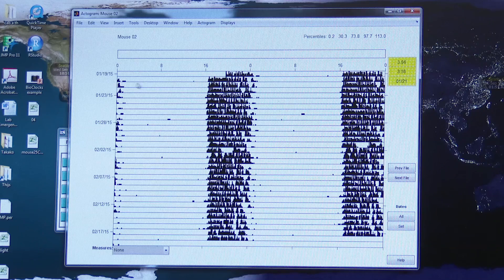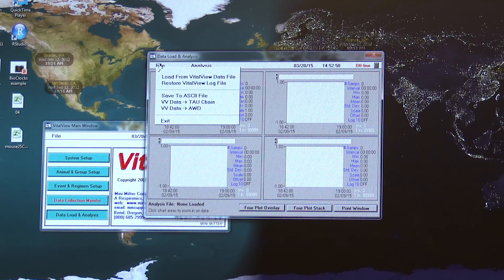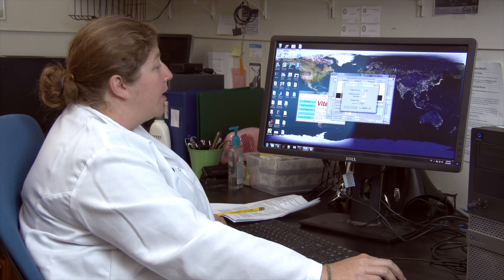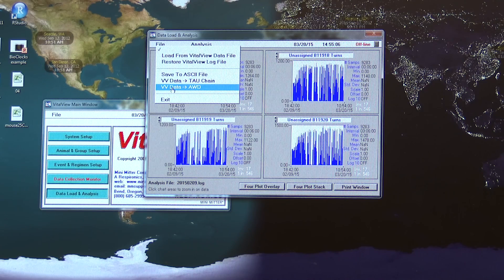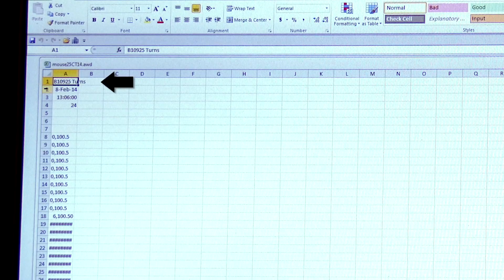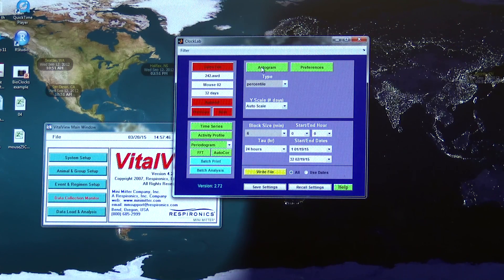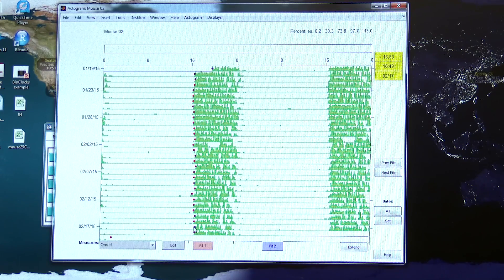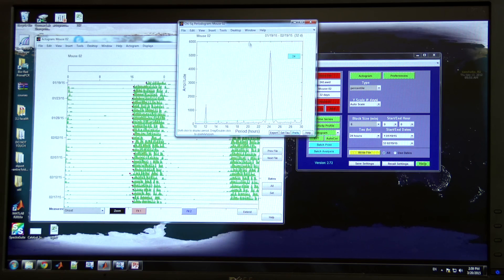Part 3 - Analyzing Data from a Rodent Wheel-running Experiment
In this video the BioClock Studio demonstrates the computer programs that are used to extract and transform the raw data for analysis by researchers.

CREDITS - BioClock Studio team: Junior Instructor (team leader), Dr. Susan E. Cohen; student writers/producers/directors Mary Ilyaich, Jenny Lee, Tianna Diaz; HHMI Professor Dr. Susan S. Golden; Gorman lab scientists: Deborah May, Dr. Elizabeth Harrison; filming by UC San Diego Academic Computing & Media Services